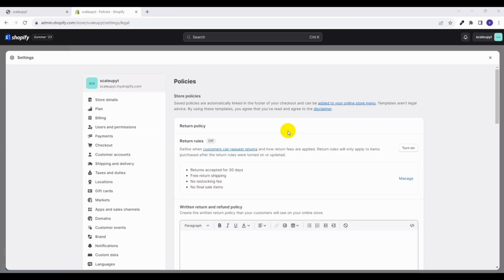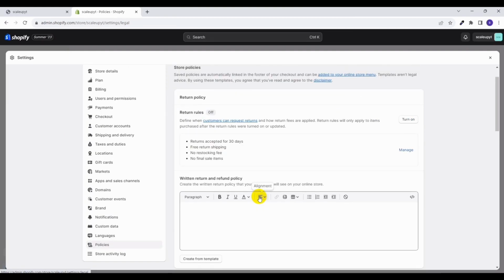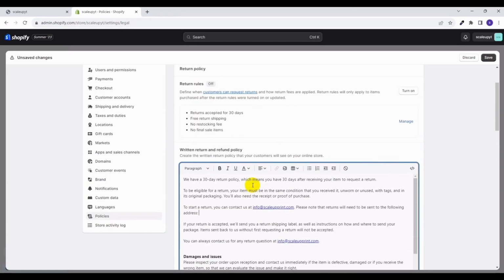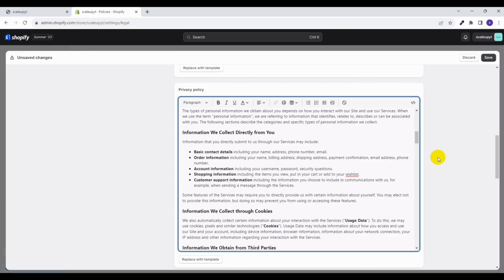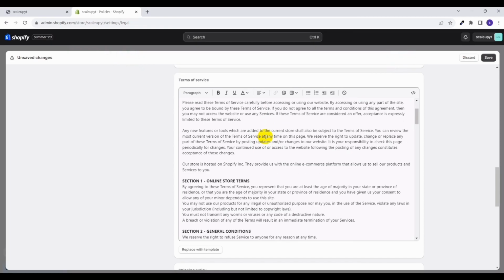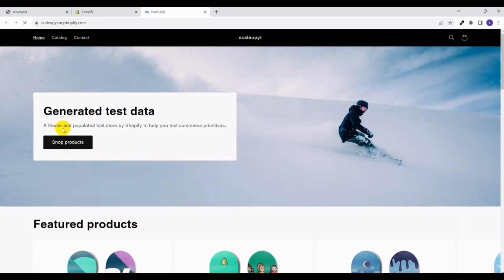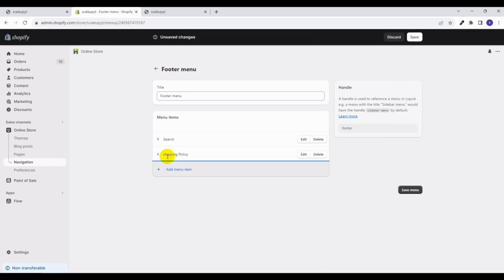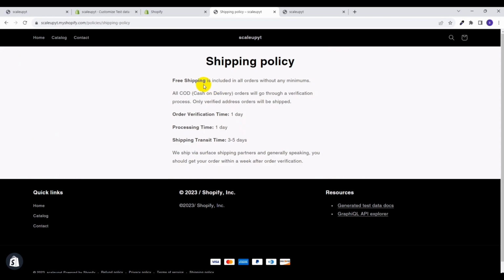Crafting Perfect Policy Pages in Minutes for Your Shopify!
In this video we are going to show you how to create policy pages in Shopify.

0:00 Welcome
1:00 How to create policies in Shopify?
1:30 How to create Return Policy in Shopify?
3:20 How to create Privacy Policy in Shopify?
5:00 How to create Terms of Service in Shopify?
6:30 How to create Shipping Policy in Shopify?
7:20 How to display policies pages link in Shopify store footer menu?
10:50 Thank you!

1. How to create policies in Shopify?
3. How to add footer menu item in Shopify to show policy pages?

Also, checkout our Shopify app - Scale-up print designer to create customized product -

Please do let you know your feedback or any questions in the comments.
You can also suggest any topic on which you wants us to create video.